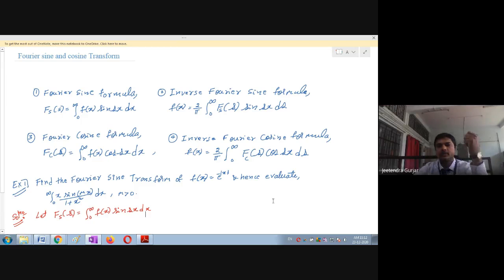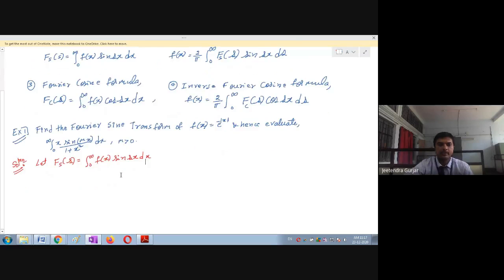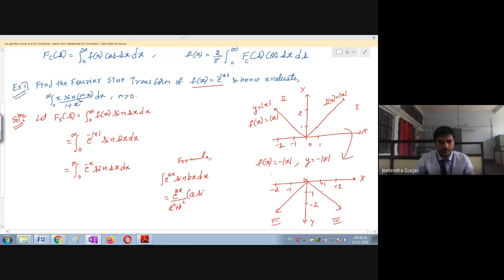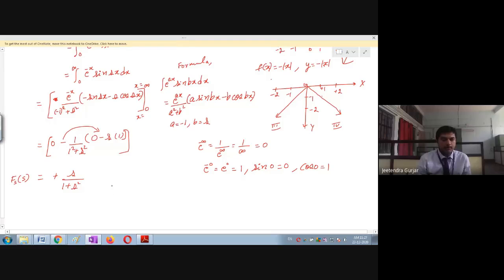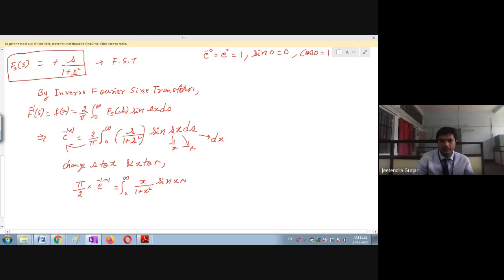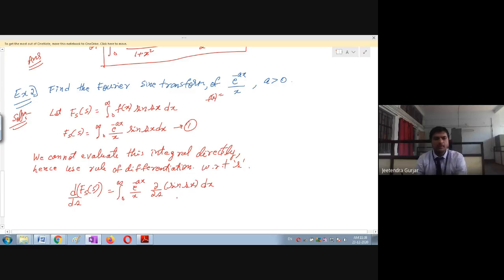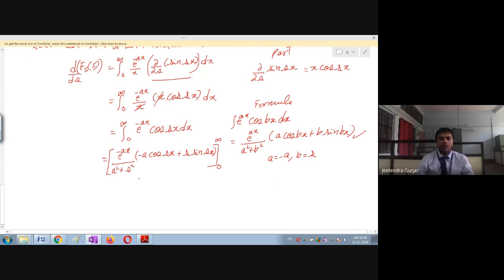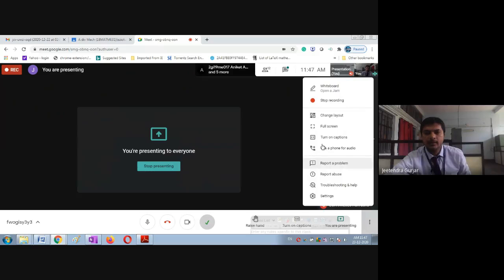Fourier Sine Transform with examples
Fourier Sine Transform with examples for engineering and degree students